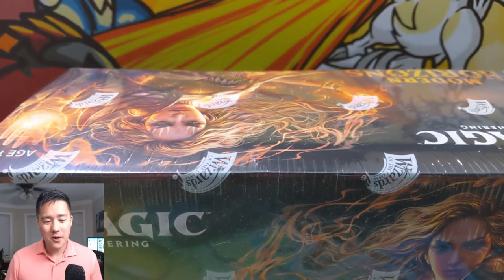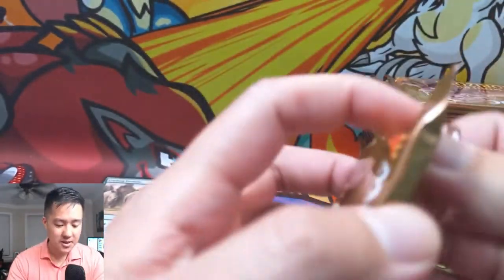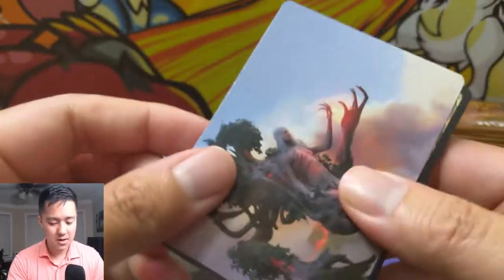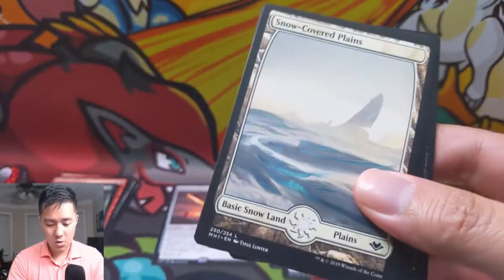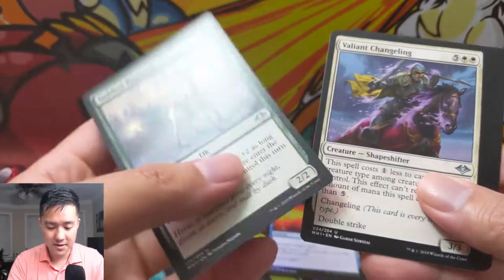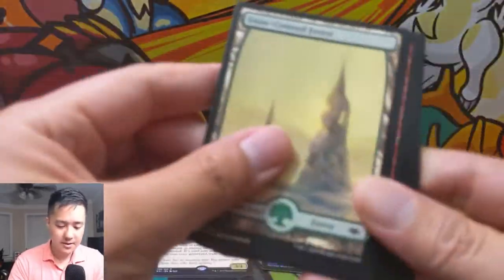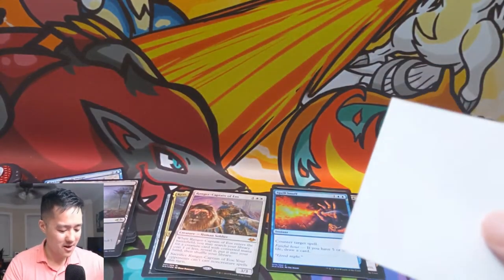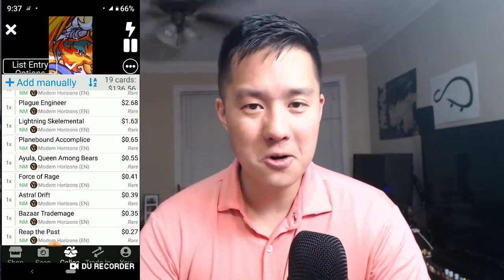MtG INSANE Modern Horizons Opening! FOIL MYTHIC AGAIN!! Great start for EV!